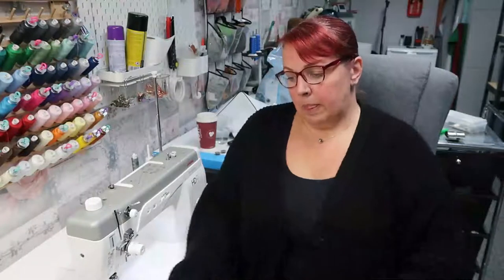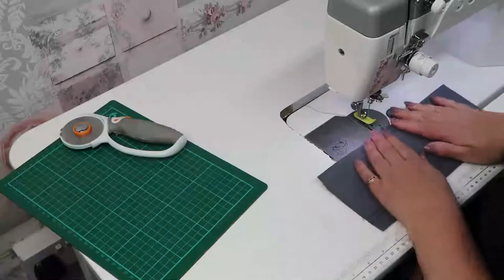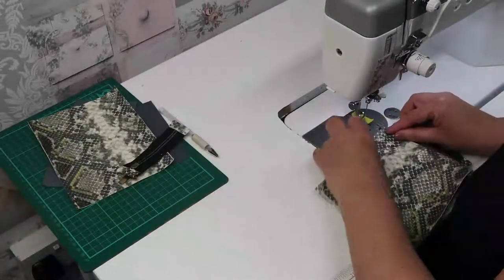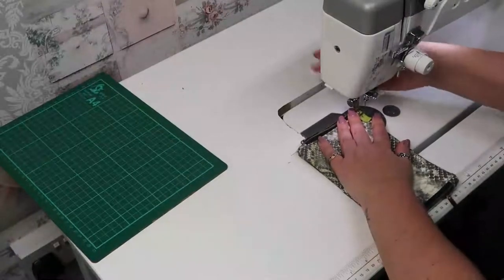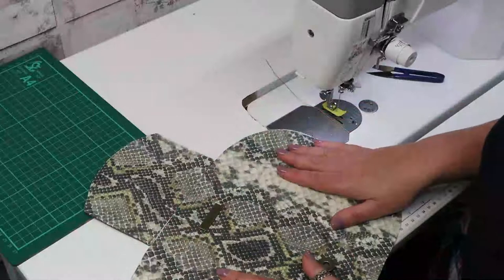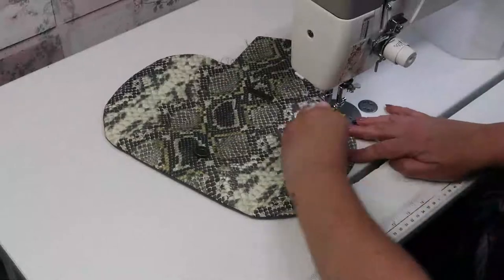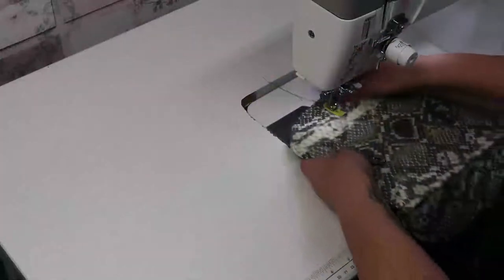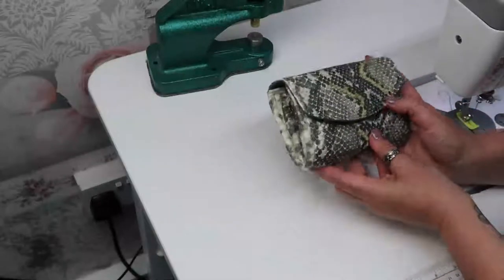Step-by-step guide to sewing mini NCW on Janome HD9 - perfect for beginners!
🧵 Sewing a Mini Necessary Clutch Wallet (NCW) on Janome HD9: Vinyl & Waterproof Canvas Edition 🎒

In this exciting sewing tutorial, I will guide you through the process of creating a stunning Mini Necessary Clutch Wallet (NCW) using vinyl and waterproof canvas materials on the Janome HD9 sewing machine.

👜 What You'll Learn:
Join me as I delve into the art of bag making and walk you through the steps to sew the stylish and functional Mini NCW by Emmaline Bags. In this comprehensive tutorial, you'll learn:

Selecting the Right Materials: Discover the best vinyl and waterproof canvas fabrics to use for this project, ensuring a durable and water-resistant wallet.

Using the Janome HD9: Get acquainted with the fantastic capabilities of the Janome HD9 sewing machine, which will make sewing through these thick materials a breeze.

Sewing Techniques: I will guide you through sewing vinyl and canvas, including tips and tricks to prevent sticking and ensure smooth stitches.

Assembling the Wallet: Follow my step-by-step instructions to assemble the Mini NCW, including creating card slots, adding a zipper pocket, and attaching the hardware.

Finishing Touches: Add the final touches, such as snaps and other hardware, to complete your stylish and functional Mini NCW.

👜 Why Choose the Mini NCW:
The Mini Necessary Clutch Wallet by Emmaline Bags is a popular choice among bag makers for its compact size and practical organisation. It's the perfect accessory to carry your essentials in style, and by using vinyl and waterproof canvas, you'll make it extra durable and suitable for any weather conditions.

My channel is dedicated to sharing sewing tips, bag making tutorials, and creative projects to inspire and empower fellow bag makers. With the Janome HD9 I aim to make sewing through challenging materials a rewarding and enjoyable experience.

🔧 Materials Needed:
To follow along with this tutorial, gather the necessary materials and tools, which will be listed in the video for your convenience.

👩‍🏫 Who Can Benefit:
Whether you're an experienced bag maker looking to explore new materials or a confident beginner excited to take on a fun challenge, this tutorial is for you! The techniques demonstrated can be applied to various sewing projects, and the end result will be a beautiful and practical Mini NCW.

📢 Join me on this sewing journey as I create the Mini Necessary Clutch Wallet with vinyl and waterproof canvas on the Janome HD9. Let's sew something special together! 🛍️🧵

I sew on a Janome HD9 which I purchased from Sewing Machine Sales in Whitley Bay

All the opinions expressed are my own.

Waterproof canvas

Join me in my facebook group for uk bag makers